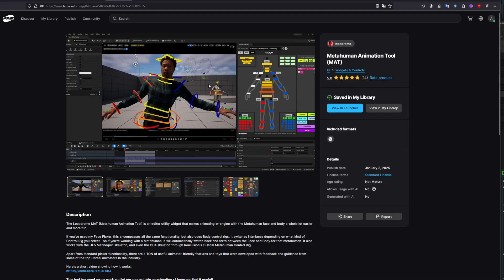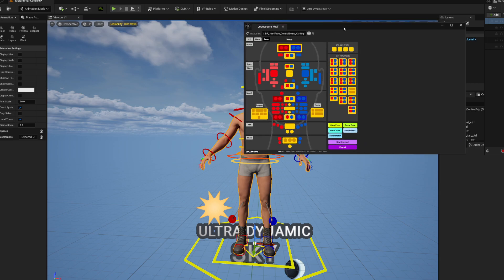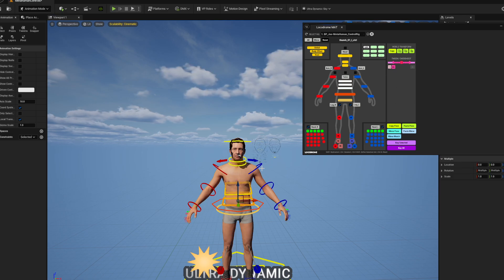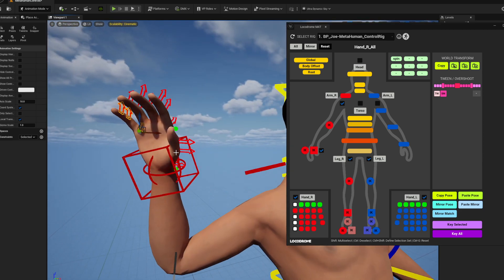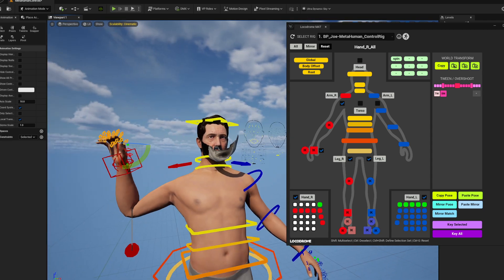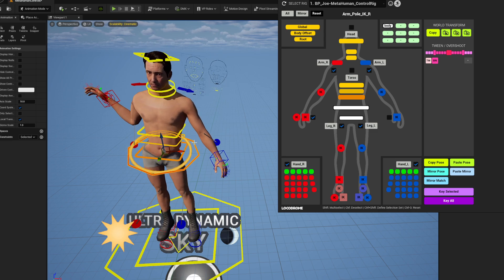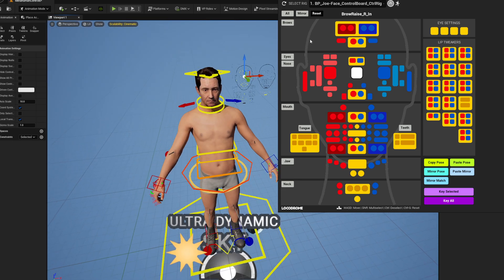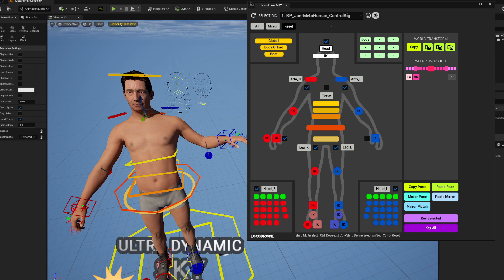Free Metahuman Animation Tool for Face and Body Control Rigs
The latest update by Locodrome brings a fantastic way to animate and use metahumans.  Here is a first out the box look at this FREE pluggin for unreal engine.
If you like it and use it then please support people like this.

You can find the asset on FAB.